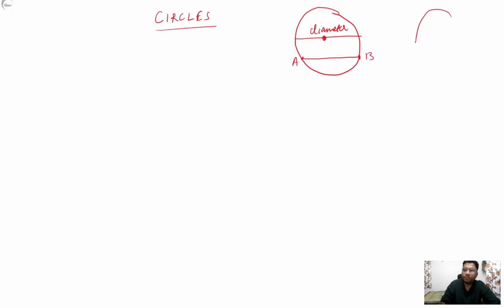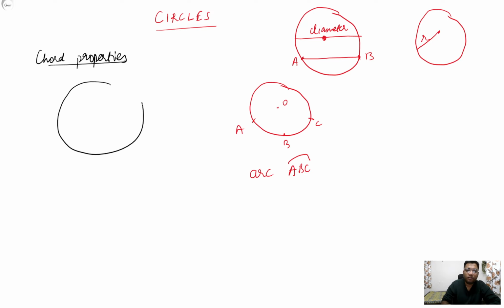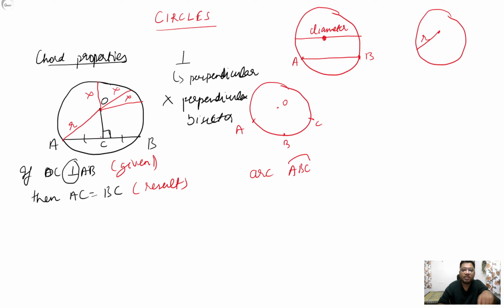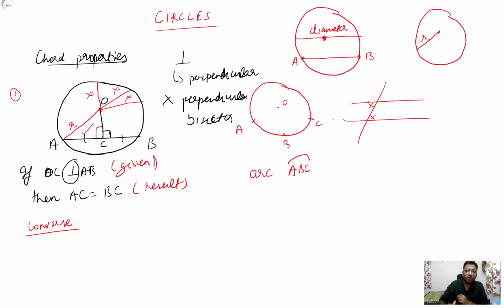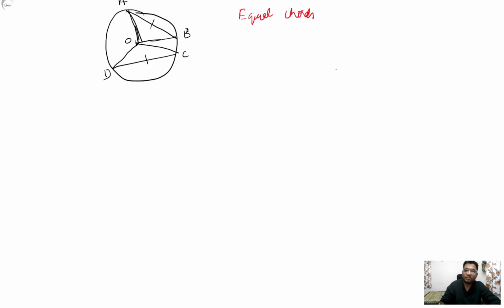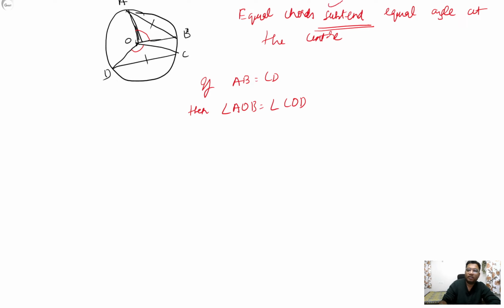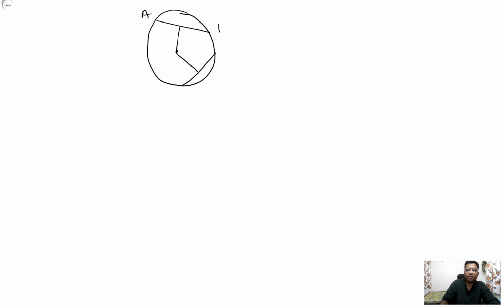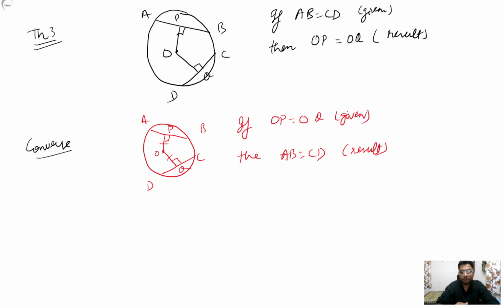Circle Theorems | Introduction |Class 9th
Circle Theorems | Introduction  | Class 9th | For CBSE, ICSE, IB and IGCSE students